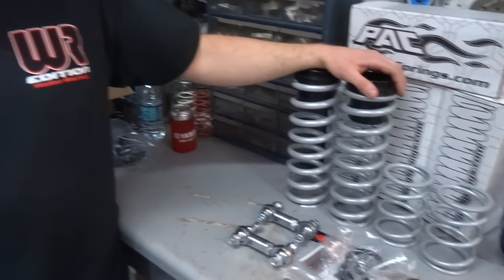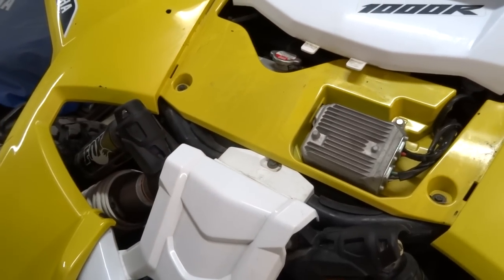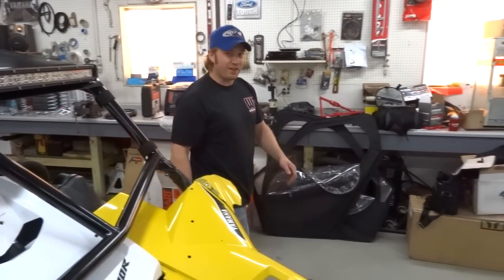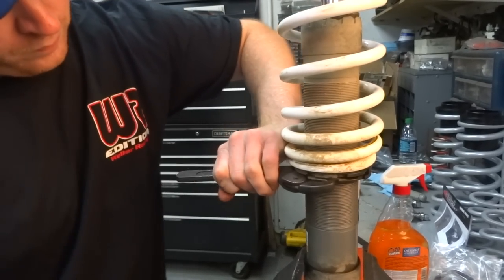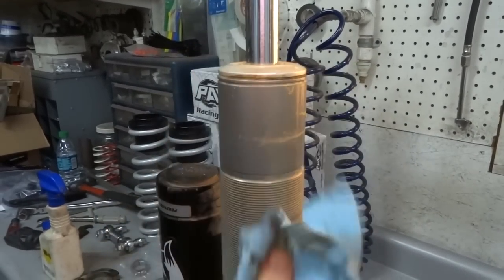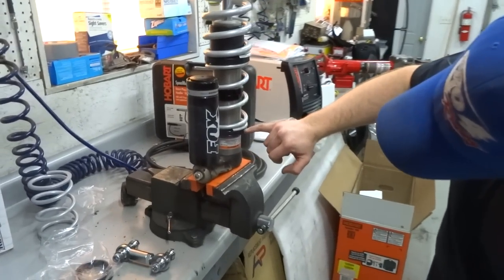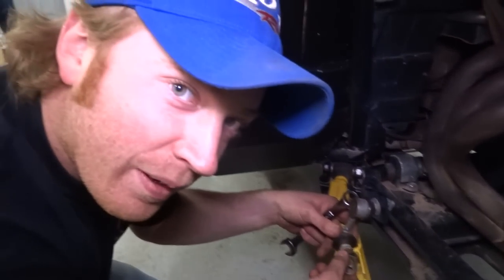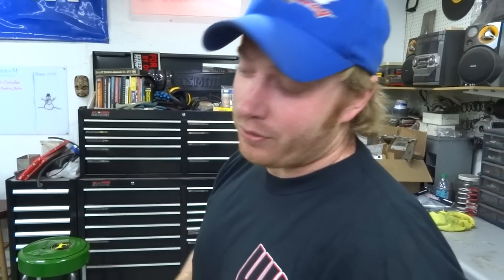Yamaha YXZ Weller Racing dual rate spring and sway bar links install!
Doug FINALLY installs Weller's dual rate spring kit on the front of his YXZ! They also gifted us a set of sway bar links! Thanks Weller!